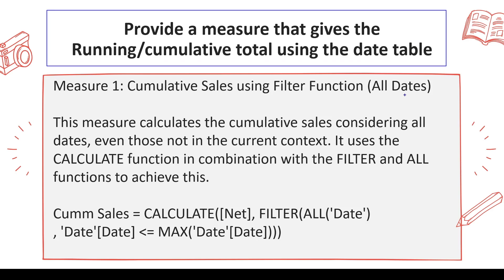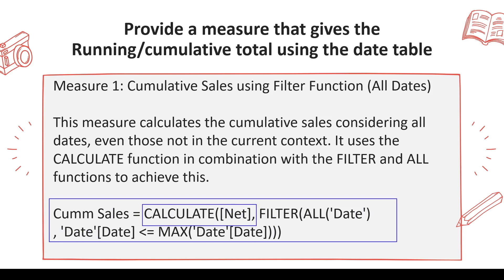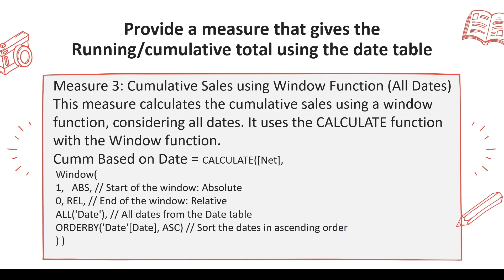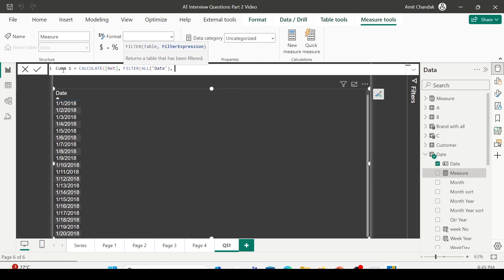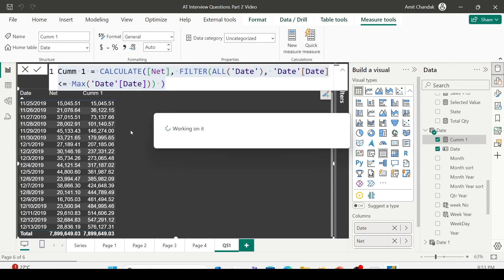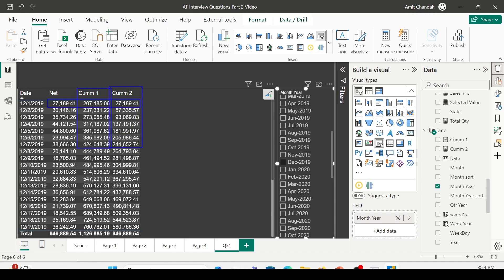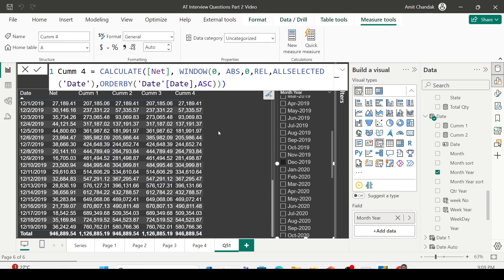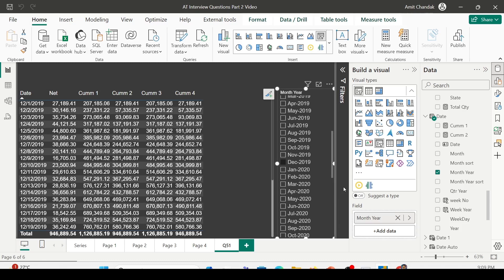Power BI Interview Question: Cumulative Sales DAX Measure| Date table with/without Window Function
Unlock the power of DAX in Power BI with this in-depth tutorial on calculating cumulative or running totals using different techniques. In this video, we delve into four advanced measures to handle cumulative sales calculations, tailored for different scenarios in Power BI.
🚀 Key Features Explored:
You'll learn how to use both filter functions and window functions with the Date table, covering measures like 'Cumulative Sales using Filter Function' and 'Cumulative Sales using Window Function,' for both all dates and selected dates scenarios. Whether you're prepping for Power BI interviews or looking to enhance your data analysis skills, this guide is packed with practical examples and expert tips to elevate your Power BI proficiency. Join us in our comprehensive 'Power BI Interview Questions' series to become a Power BI expert!

🕒 Timeline:
00:00 Question 51: Provide a measure that gives the Running/cumulative total using the date table.
05:30 Running/cumulative total using Date Table and Filter
10:00 Running/cumulative total using Window Function
12:30 Trick to make allselected work in Window